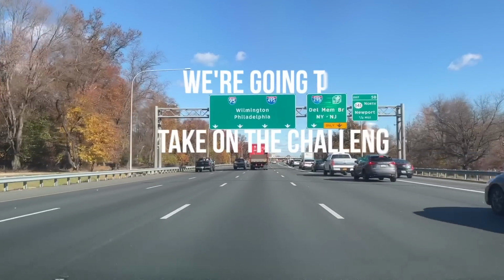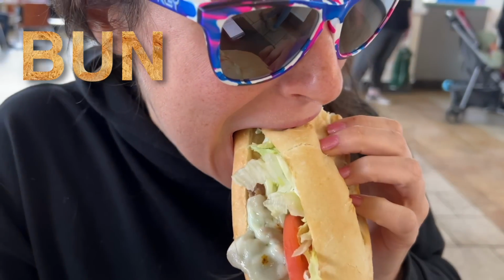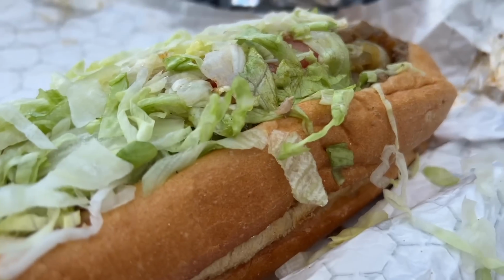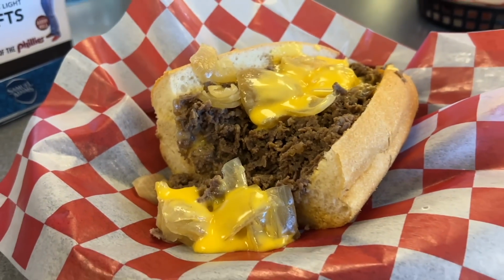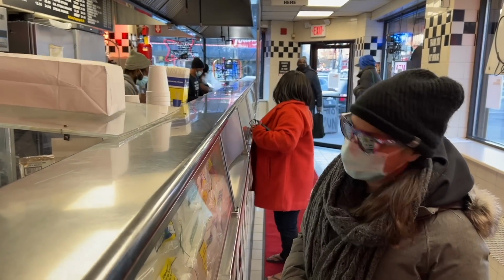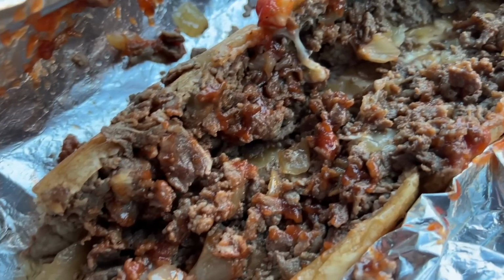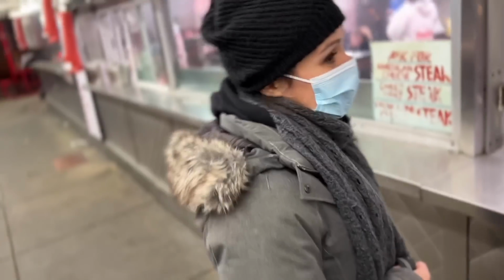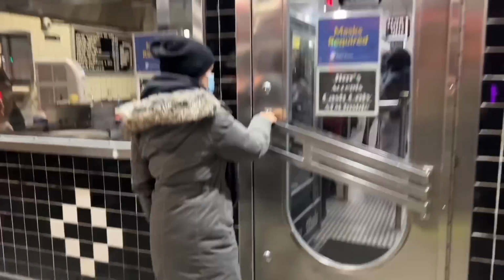We FIND The Best Philly Cheese Steak in Philadelphia Part 1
We are taking you with us as we eat  every cheese steak in a 48 to 52 hour period.  Not too much time. How many can we eat?

0:00 Intro
0:55 Charley's Cheese Steaks
2:15 Dallessandro's Steaks
4:39 Chubby's Steaks
6:09 Max's Steaks
8:37 Steve's Prince of Steaks
9:52 Pat's King of Steaks
10:39 Geno's Steaks
11:36 Jim's Steaks to be continued